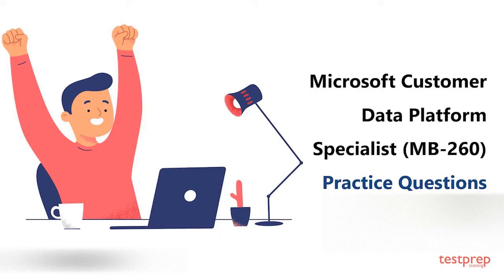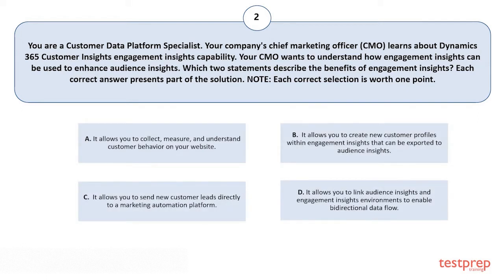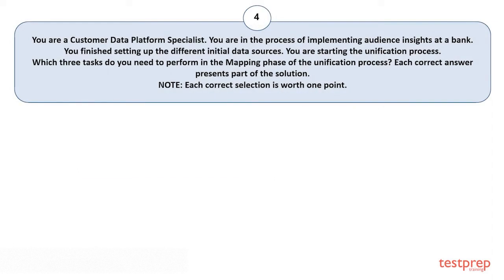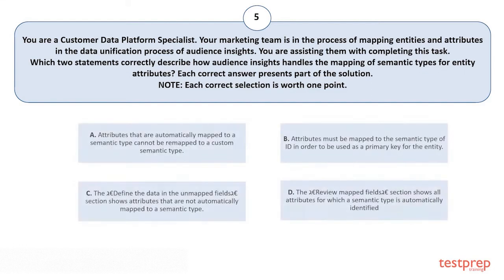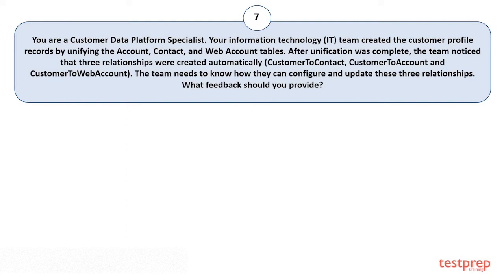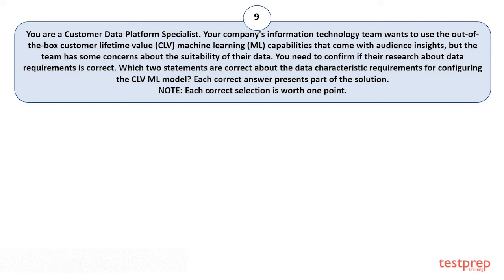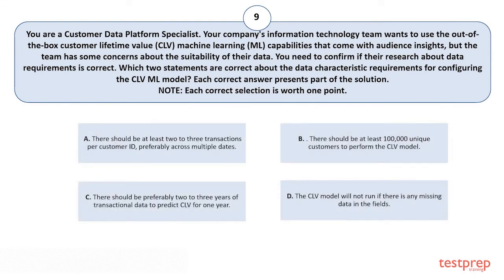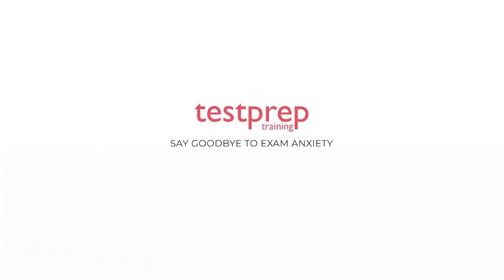Microsoft Customer Data Platform Specialist MB 260 Practice Questions